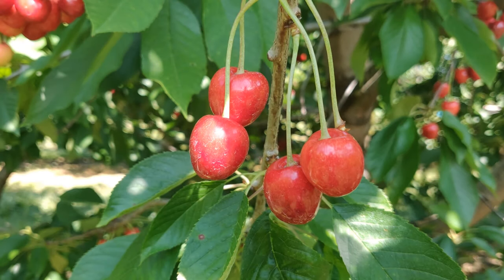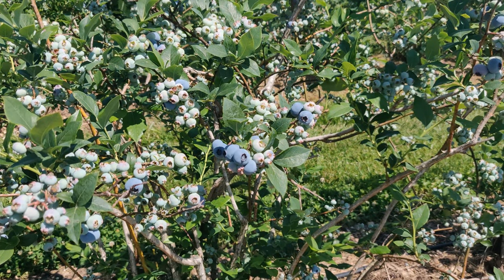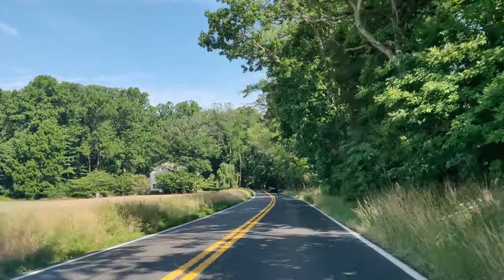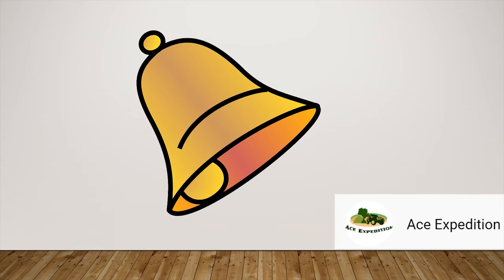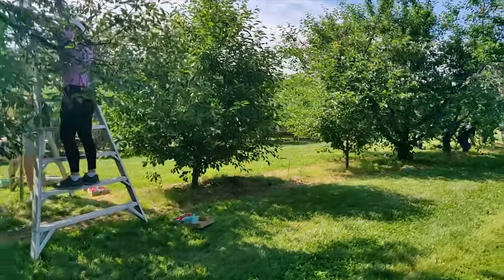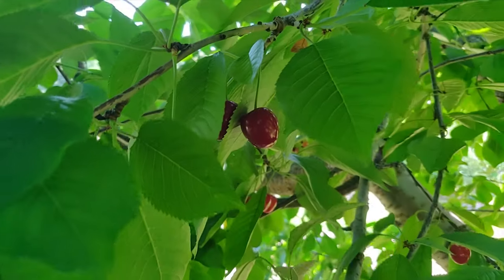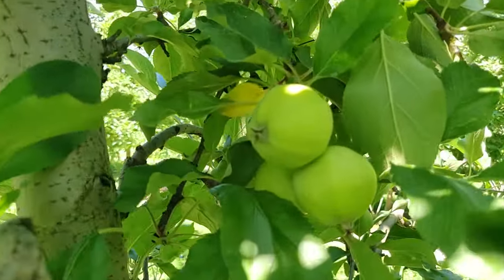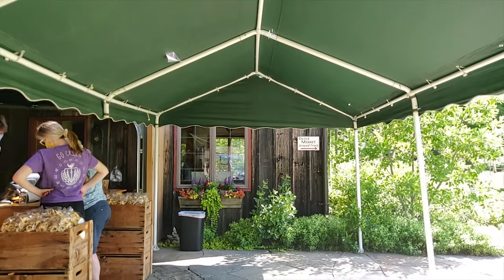First day of cherry picking at Solebury Orchards, beautiful day in Bucks County, Pennsylvania, USA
It was an amazing experience of cheery picking.